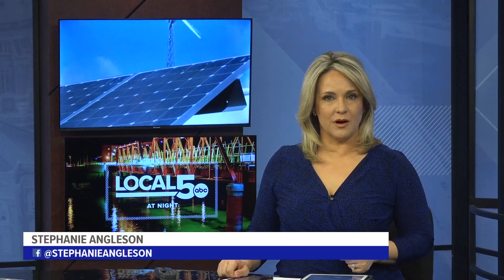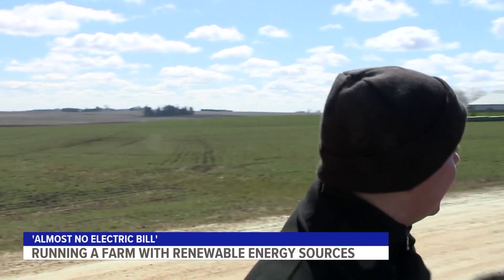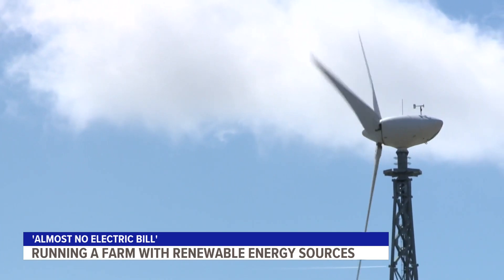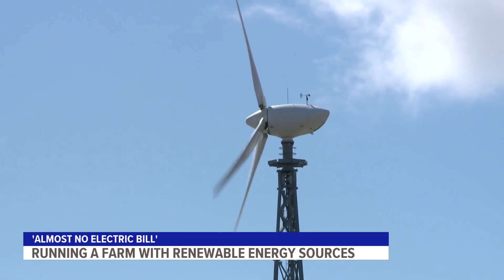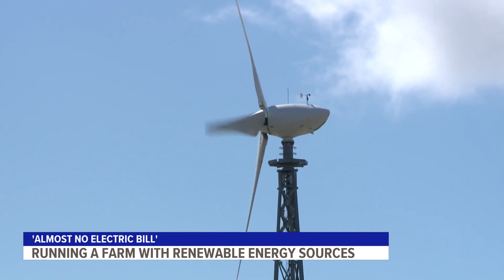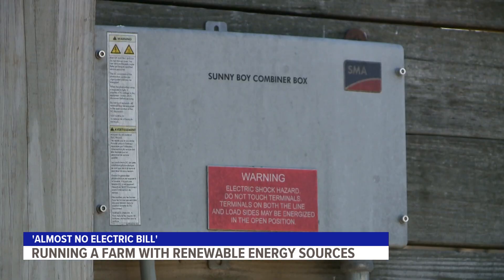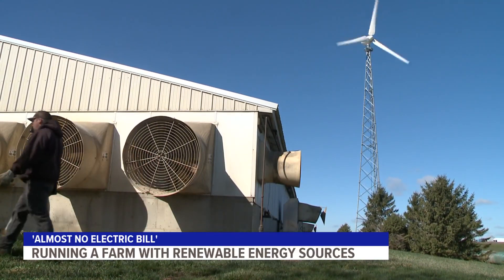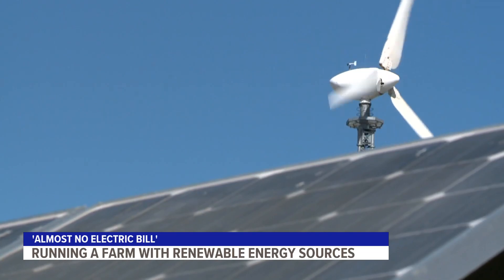Solar, wind energy keeping Iowa farm operational year-round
On Monticello farmer Jason Russell's farm, nearly 100% of the site's electricity is generated through his wind turbine and solar panels.